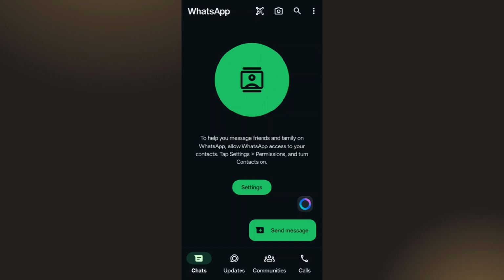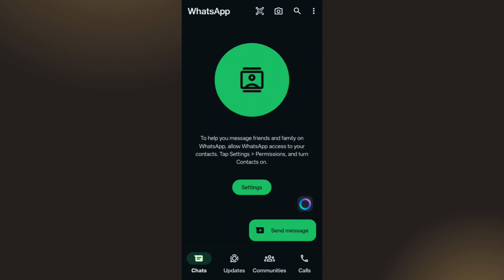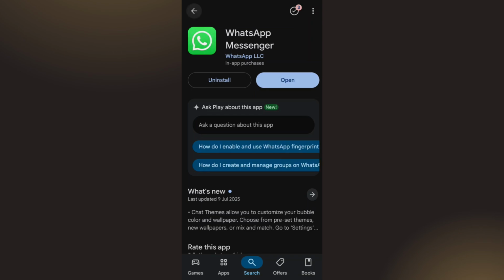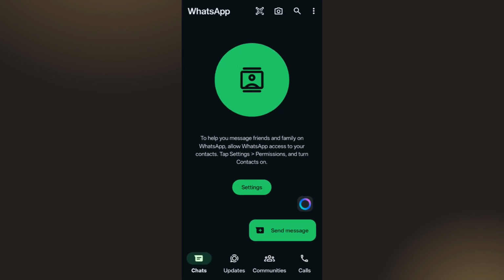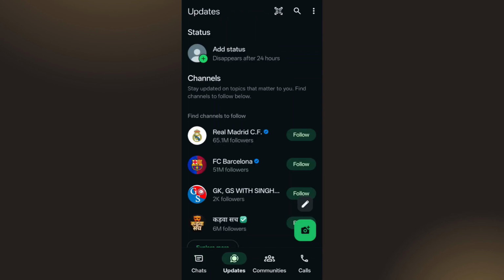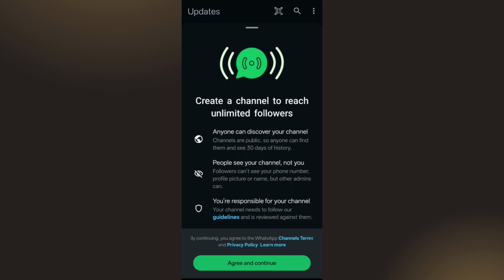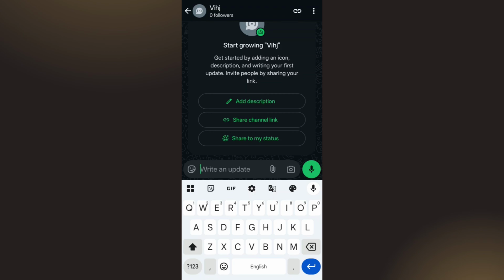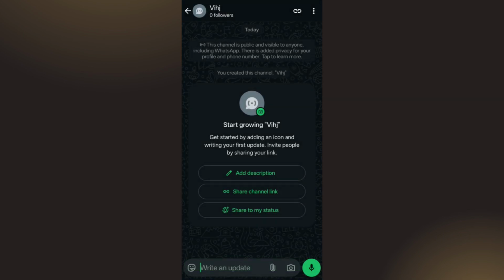How To Create WhatsApp Channel 2025 (Step By Step)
Want to share updates, content, or announcements with a wide audience on WhatsApp in 2025? This step-by-step guide walks you through how to create your own WhatsApp Channel using the latest version of the app.

Whether you're a business, influencer, or community leader, setting up a channel is a great way to broadcast messages to followers while keeping chats private.